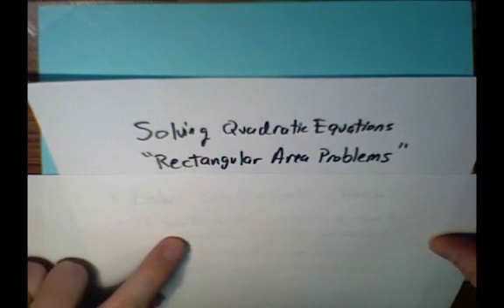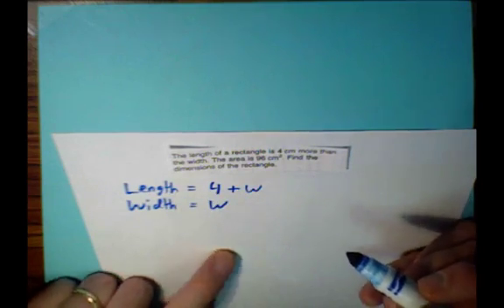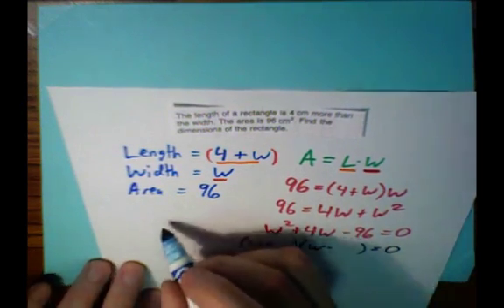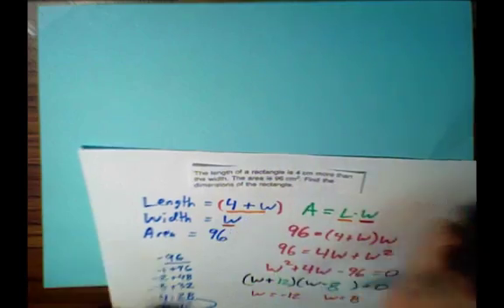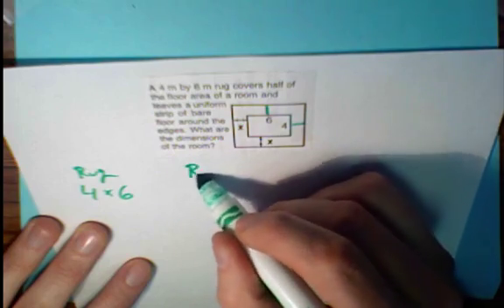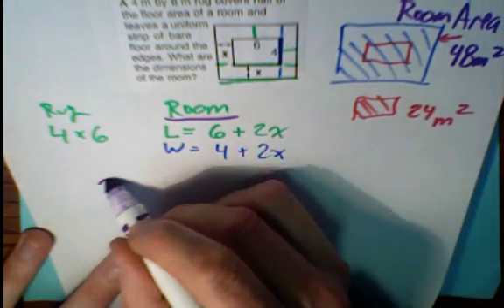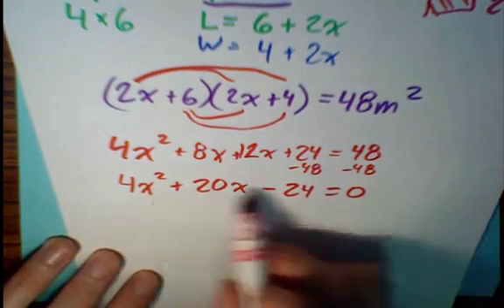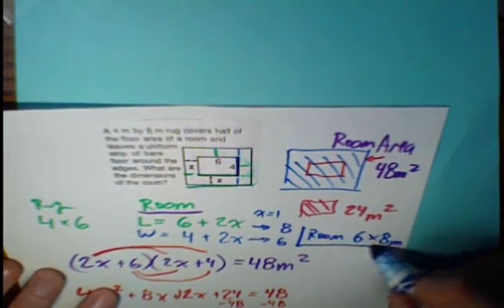Solving "Rectangular Area" word problem with a quadratic equation ... MathWOEs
Two worked-out examples showing how writing and solving a quadratic equation (by factoring) can help solve a word problem dealing with rectangular area.